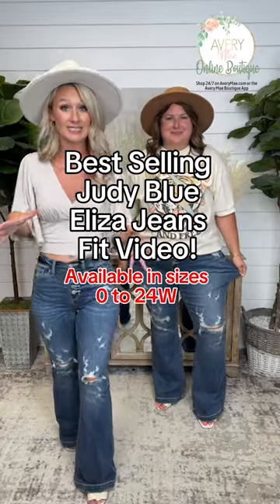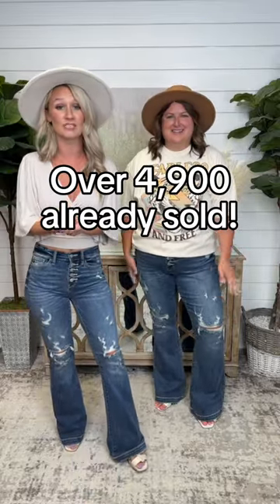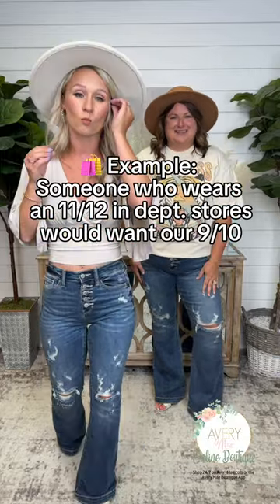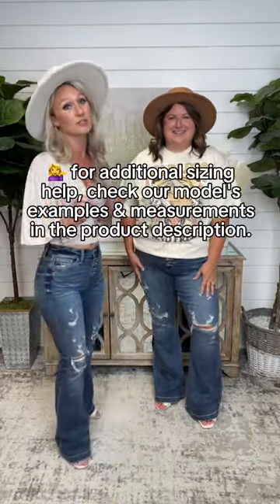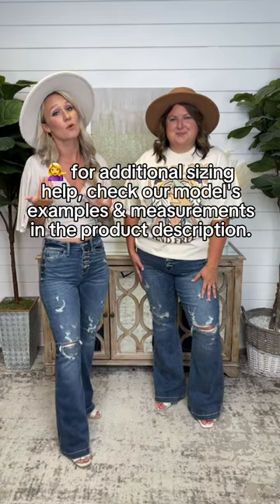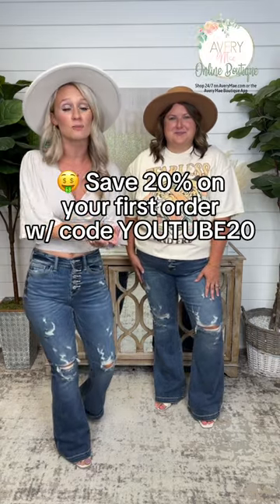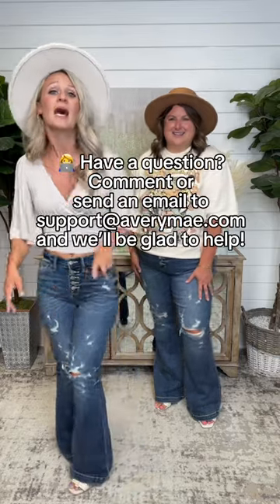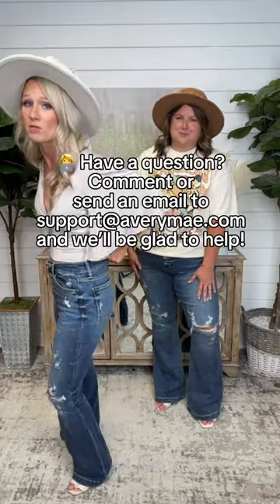👖 Our Best Selling Judy Blue Eliza Jeans Fit Video!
🔥 Our Hottest Judy Blue Jeans are Back!
✅ Amazingly Stretchy & Ultra Soft!
✅ Slimming Flare Cut for a Leggy Look!
✅ Flattering on all Sizes 0-24W!
✅ Trendy Distressing & Gorgeous Wash!
✅ Quality Denim that doesn't Sag!

🛍 Get your "Judy Blue Eliza Mid Rise Button Fly Distressed Flare Jeans" today in the Avery Mae Boutique App
💰 Save 20% on your First Order w/ code YOUTUBE20
🍎 Apple App Store - Apple.AveryMae.com
🤖 Google Play Store - Android.AveryMae.com

~Product details~
Fit | Feel | Stretch | Cut: True to Judy Blue Size (Size Down One From Department Store) | Soft Denim | Very Stretchy | Trouser Flare | Mid Rise | Button Fly.

Inseam: (0) 34" - (24W) 34.5"
Rise: (0) 9.5" - (14W) 11.25" - (24W) 12"

Material: 93% Cotton, 6% Polyester, & 1% Spandex

Faith | 5’4” | Waist 31” | Hips 37.5” | Inseam 29" | Size Small (Department Store 3/4)- Would wear this in a 1/2.  (Her true Judy Blue size is a 1/2)

Justine | 5’5 | Waist 45” | Hips 48.5” | Inseam 29" | Size 1XL (Department Store 18W)- Would wear this in size 16W. (Her true Judy Blue size is 16W)

Ashley | 5’5” | Waist 39” | Hips 42.5”  | Inseam 30” | Size Large  (Department Store 11/12) - Would wear this in a 9/10. (Her true Judy Blue size is a Large-9/10)

Judy Blue Sizing Guide Sheet: 0/24 | 1/25 | 3/26 | 5/27 | 7/28 | 9/29 | 11/30 | 13/31 | 15/32 | 14W | 16W | 18W | 20W | 22W | 24W.